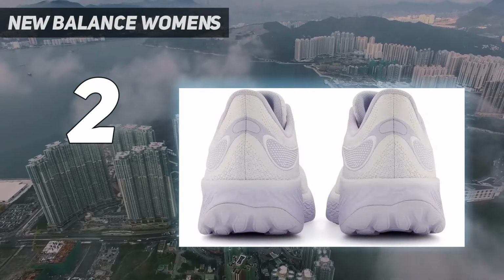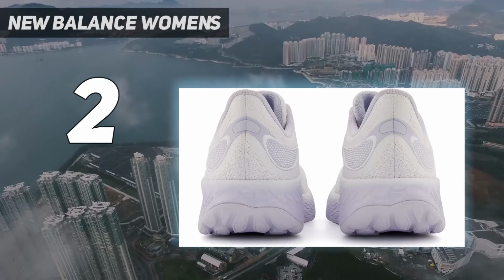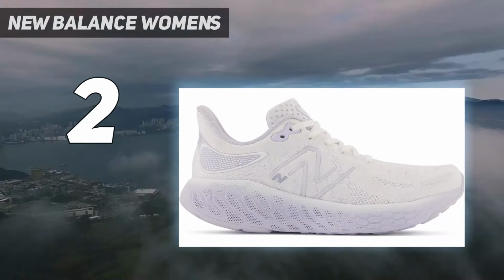Top 5 Best Running Shoes in 2024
Here is the Updated Prices of the Best Running Shoes  in 2023!

Things that we mentioned in this video:
1. Brooks Men's Adrenaline - B09RRNX2ZS
2. New Balance Women's  - B096N8KVZV
3. ASICS Women's GT - B0B4PDB5MZ
4. Saucony Women's Guide  - B09XZWFVS9
5. Brooks Women's Ariel  - B07VGXLV41